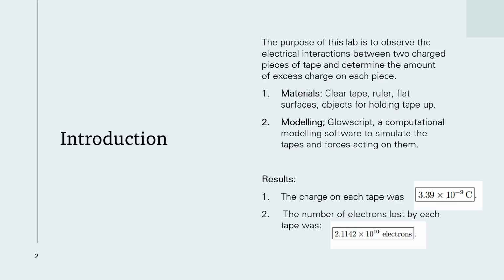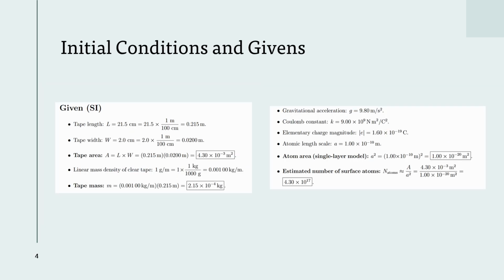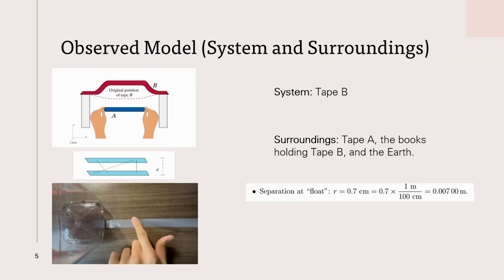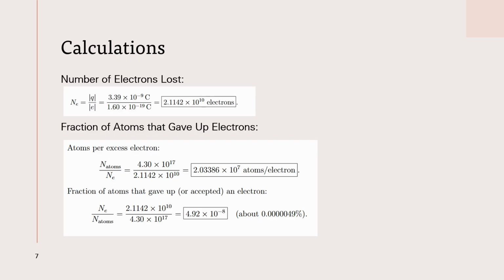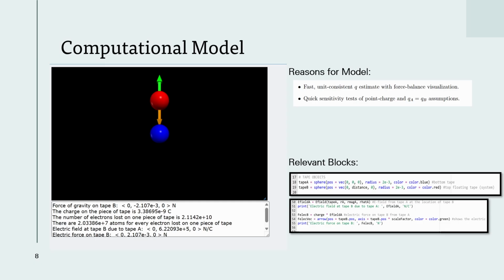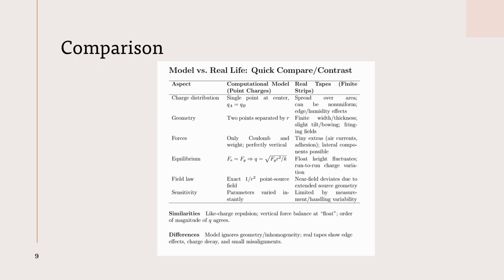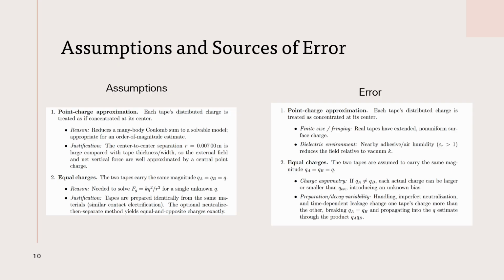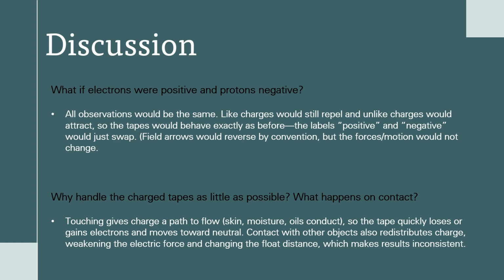PHYS 2212 Lab 01: Charged Tapes